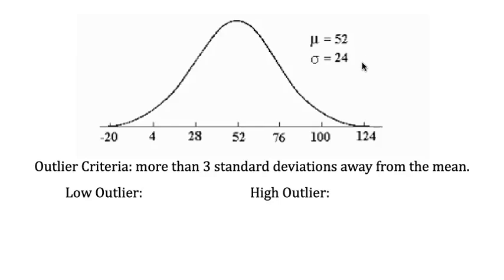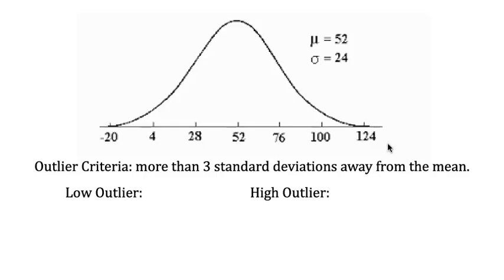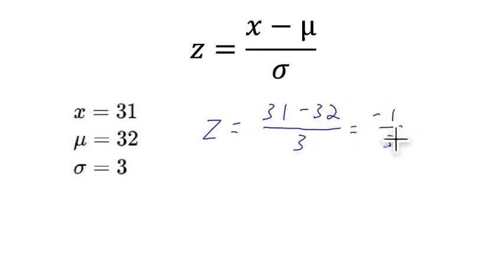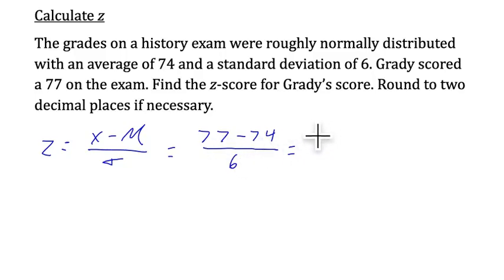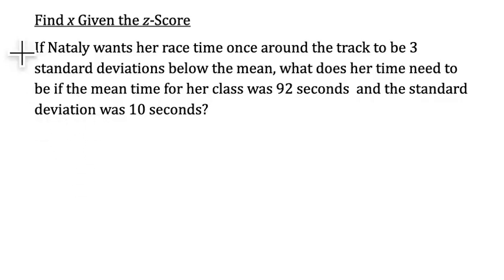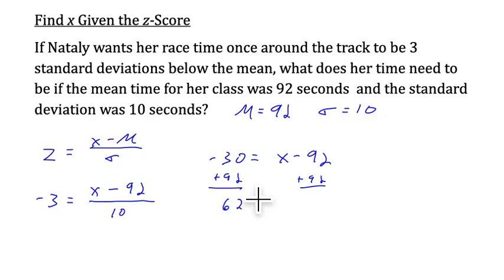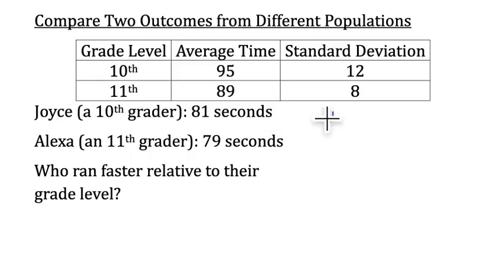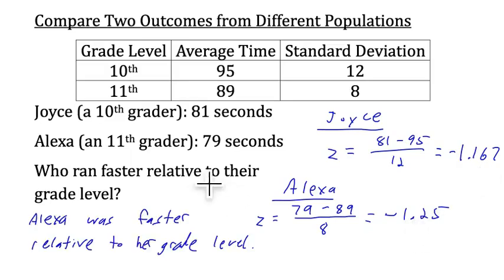An Introduction to Z-Scores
What is a z-score? How do I calculate a z-score? How do I compare results from different populations using z-scores?
Subject: Statistics